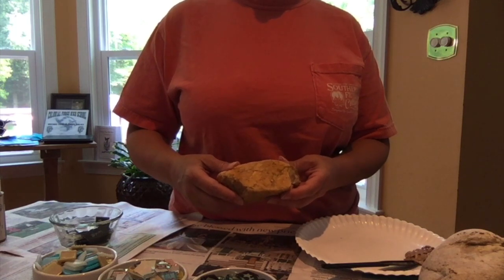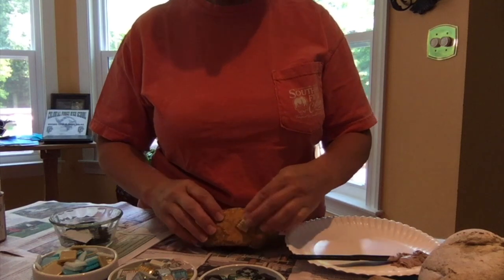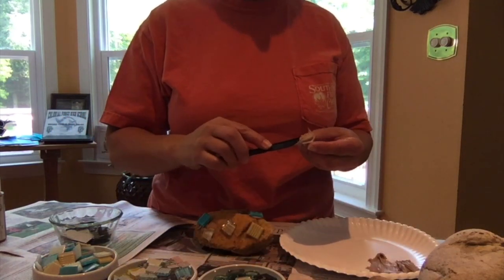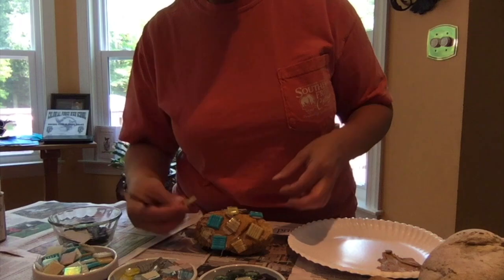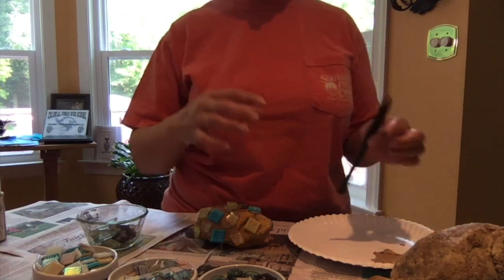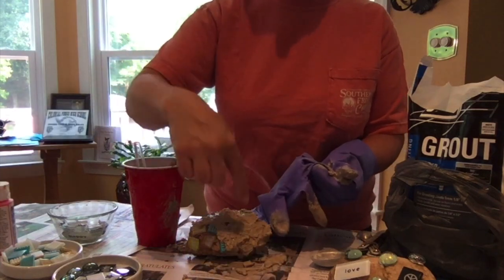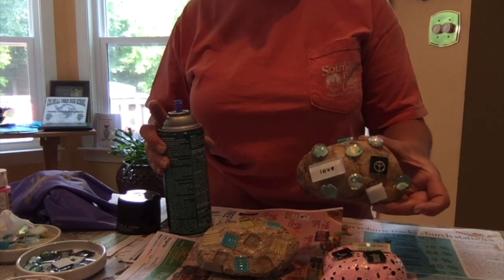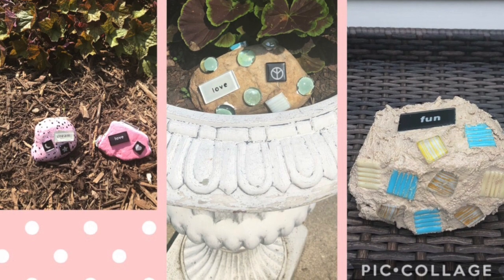Mosaic Tile Rocks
This video is about Mosaic Tile Rocks